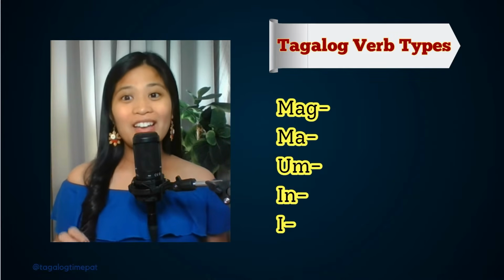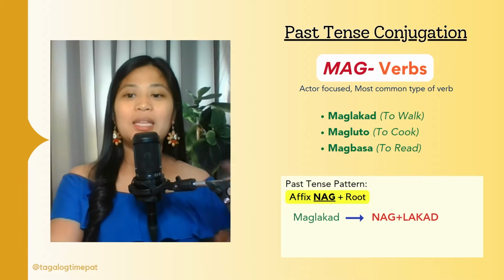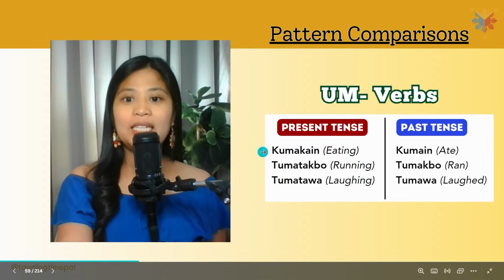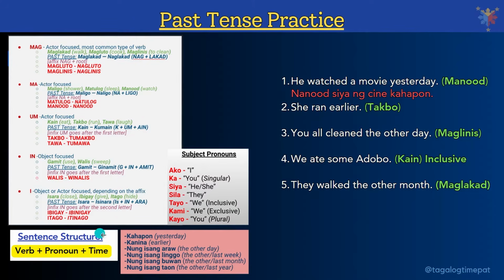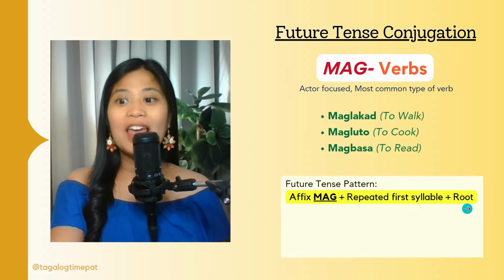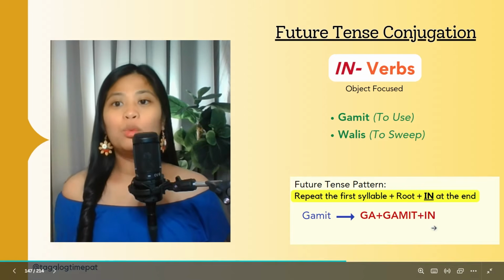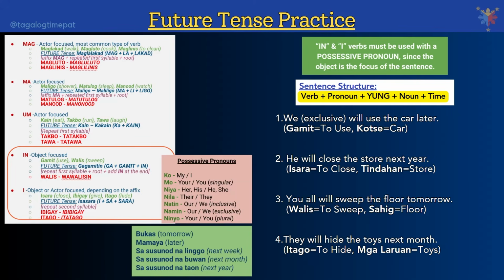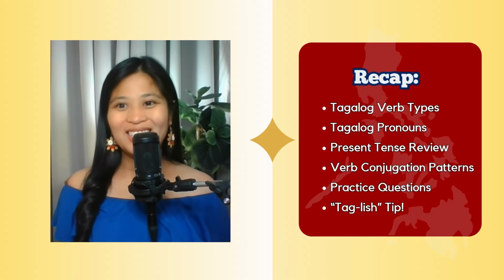Tagalog Lesson 4: Past & Future Tense Verb Conjugation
You can download the presentation slides for this lesson from my Stan Store
In this Tagalog lesson, we will learn how to make simple sentences in the past & future tenses. It is highly suggested to watch Episode 3: Present Tense Conjugation first since this video builds on the information that was previously taught in Episode 3. We will review the different types of Tagalog verbs and how they are conjugated into different forms, depending on the context of the conversation. We will also review how to use subject and possessive pronouns in different types of Tagalog sentences. We will practice what we learn by doing example questions. Then, we will learn a useful "Tag-lish" tip, which you can use even if you don't know how to say a verb in Tagalog.

Follow Tagalog Time on Instagram, TikTok and Facebook!